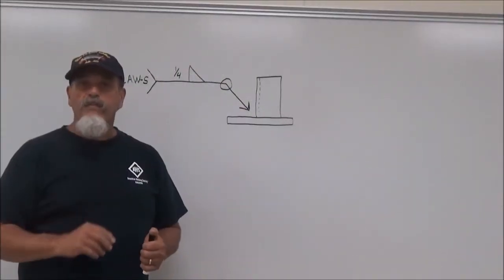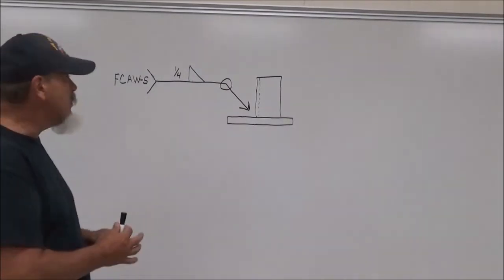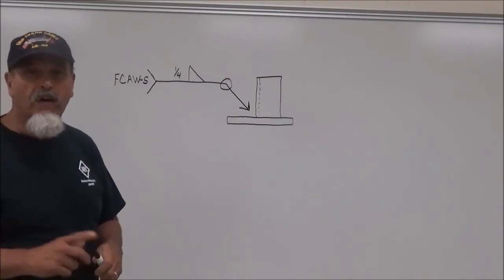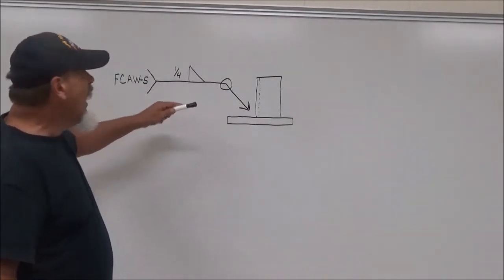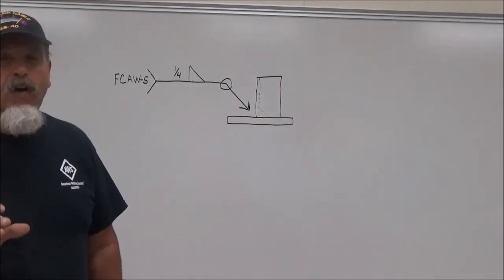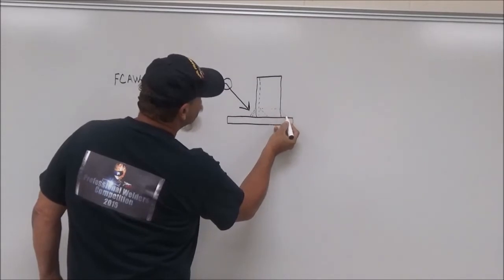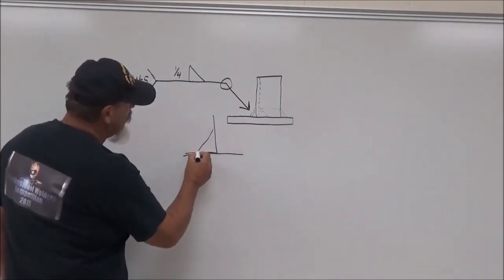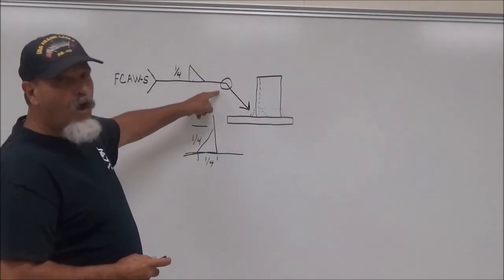hanging with heavy all around weld symbol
Hang with Heavy as he explains the all around weld symbol